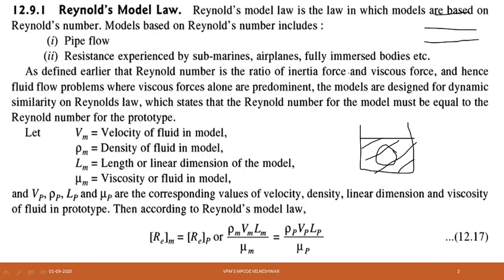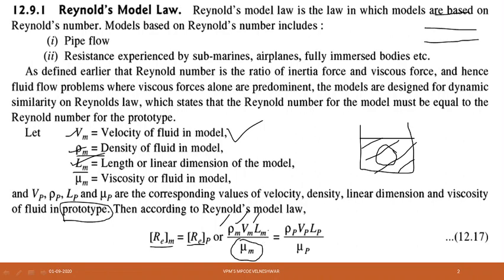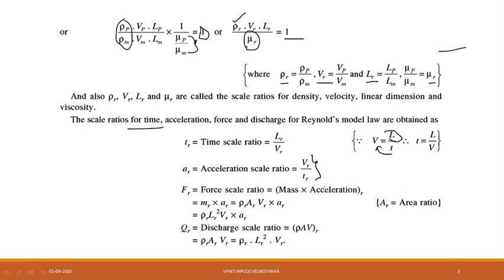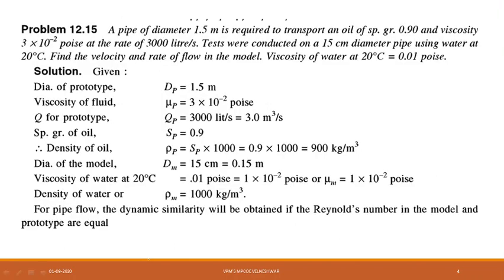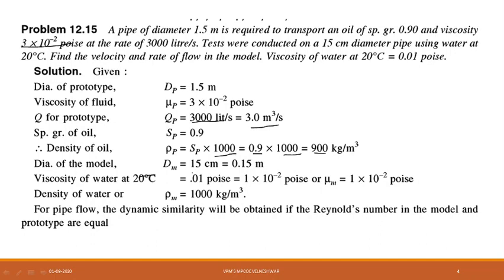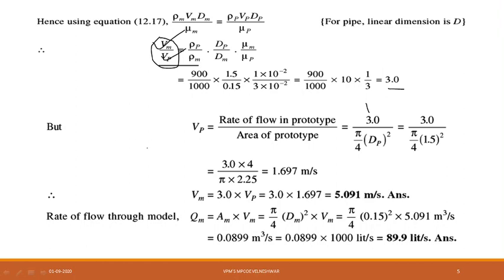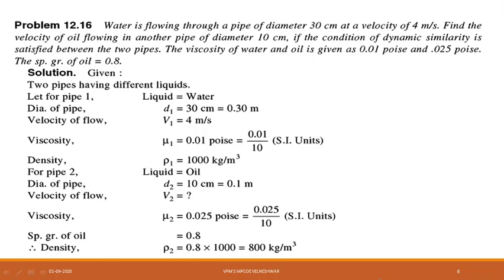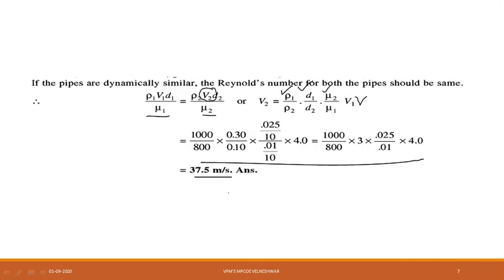Reynolds's Model Law